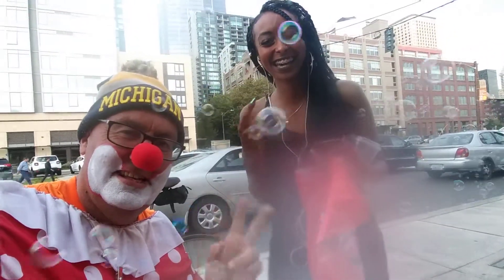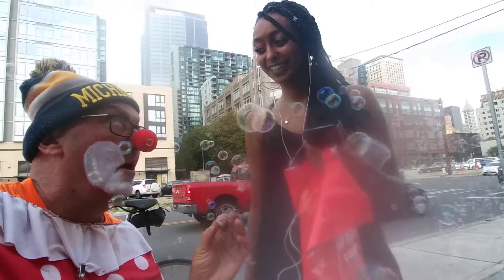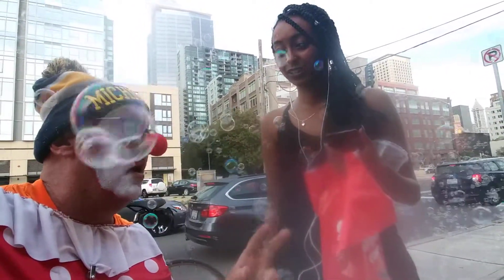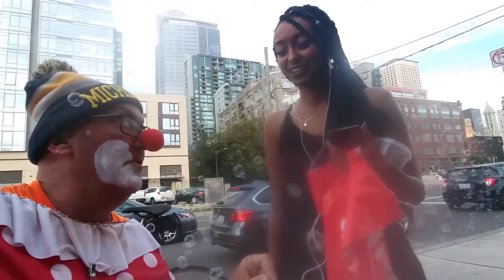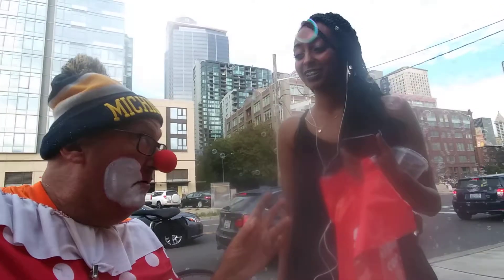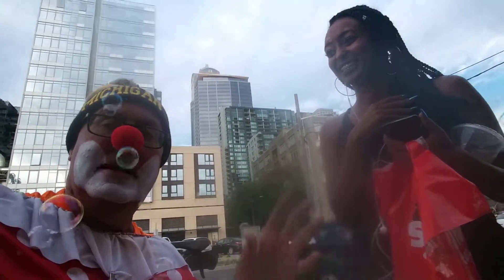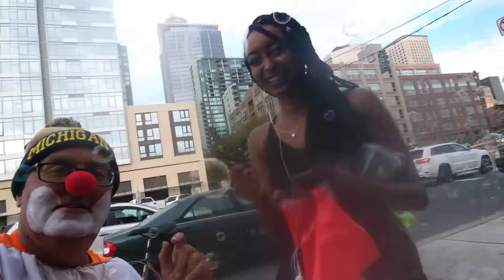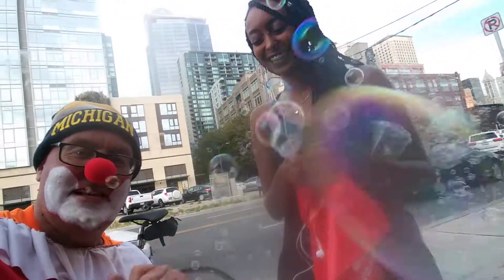Bubbles Shawtyz in danger house.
KTC and Bubbles Shawtz in Seattle, Washington.